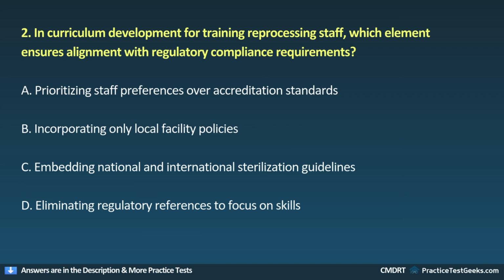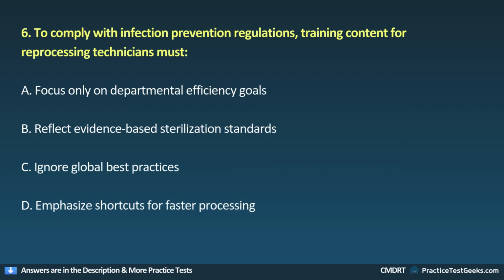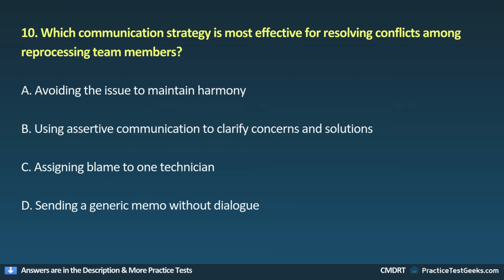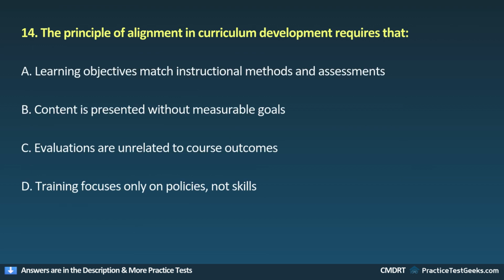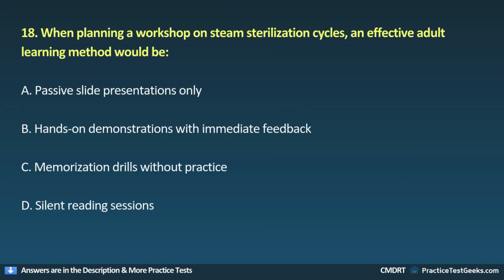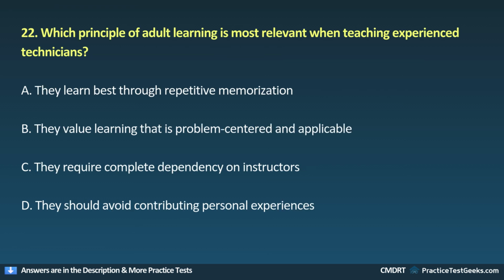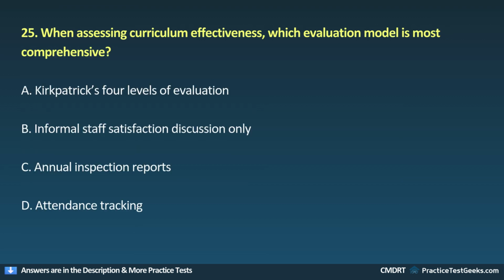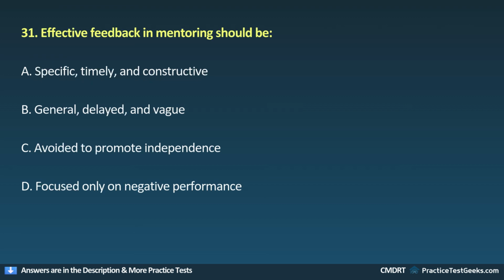CMDRT Practice Test 2026 Certified Medical Device Reprocessing Technician Exam Questions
Prepare for your Certified Medical Device Reprocessing Technician exam with comprehensive practice questions and test preparation strategies for 2026.